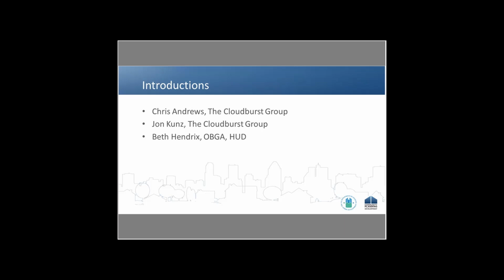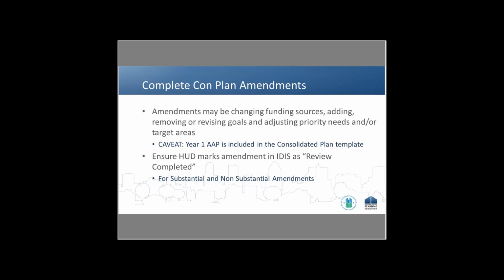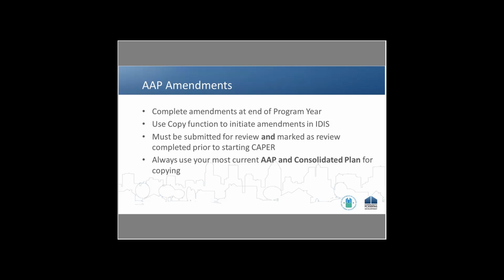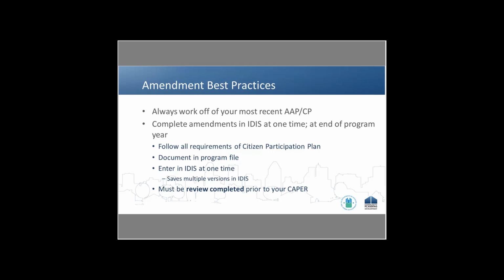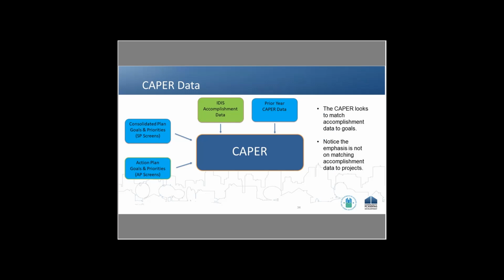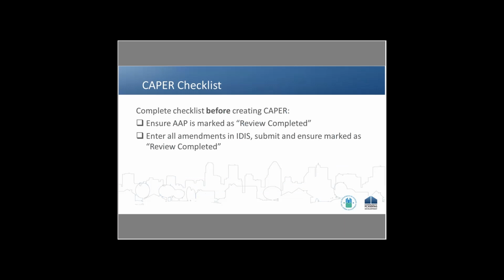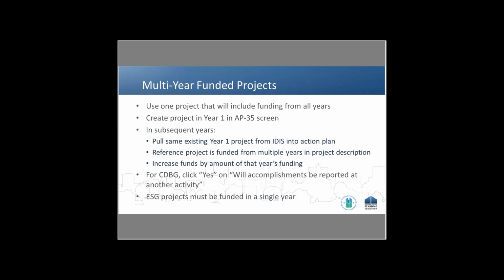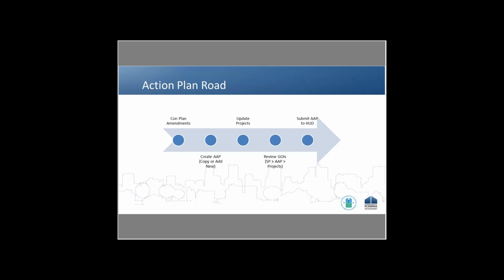Best Practices for the Consolidated Plan and Action Plan in the eCon Planning Suite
The Office of Community Planning and Development (CPD) held a Question and Answer webinar for all State and Entitlement grantees on best practices for successful set up of the Action Plan in the eCon Planning Suite and reviewed the process, timing, and steps required to complete amendments.

The webinar included demonstrations of amending the Consolidated Plan and Action Plan in IDIS and creating a new Action Plan by using the Copy function. Following the presentation, participants submitted questions to HUD and technical assistance providers regarding the eCon Planning Suite and Consolidated Plan process.

Participants learned:
• Best practices for setting up the 2018 Annual Action Plan (AAP)
• How to amend Consolidated Plans and Action Plans in the eCon Planning Suite